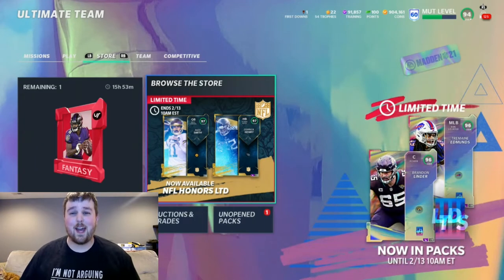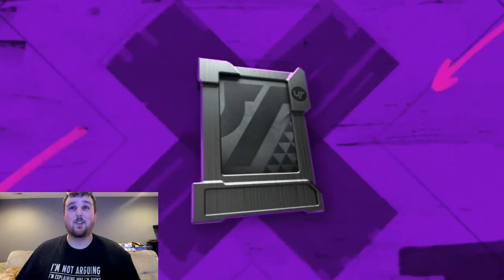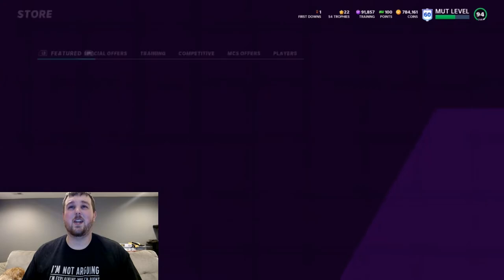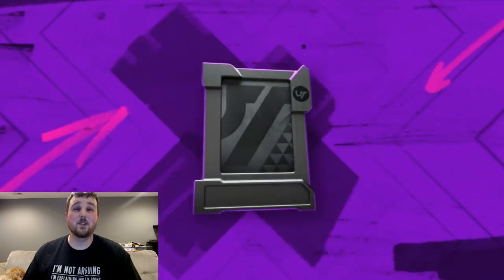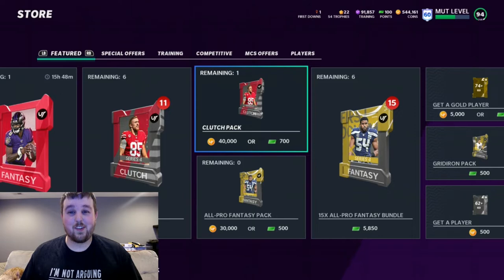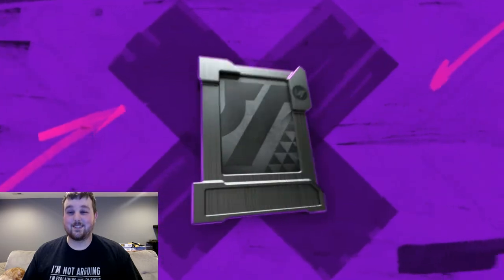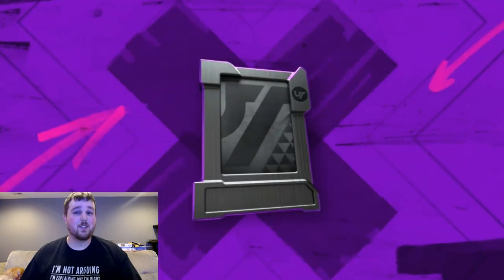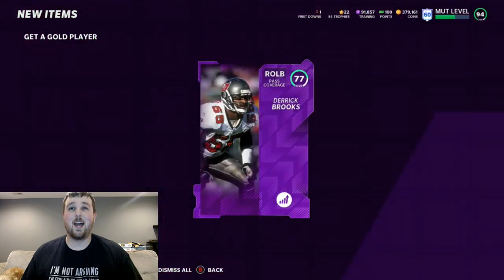CLUTCH PACKS WITH 4 LTDS LIVE! NFL HONORS ALEX SMITH & DERRICK HENRY! LTD LINDER & TREMAINE EDMUNDS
WE OPENED CLUTCH PACKS AND GET A GOLD PLAYER PACKS IN SEARCH OF THE 4 NEW LTDS IN PACKS!